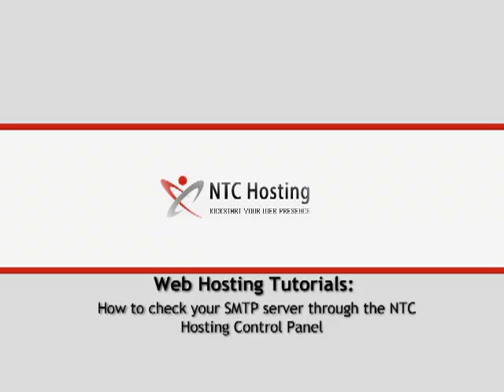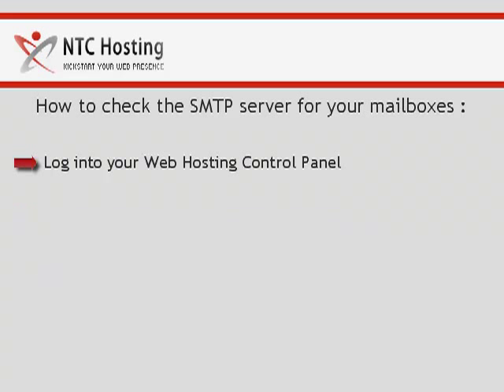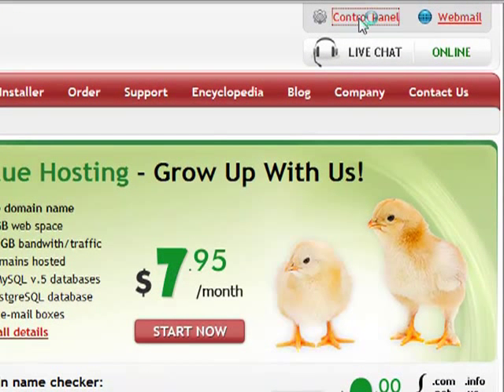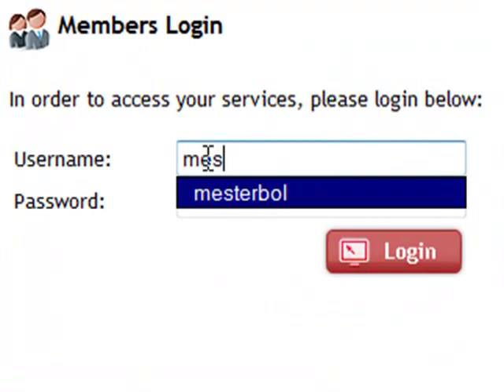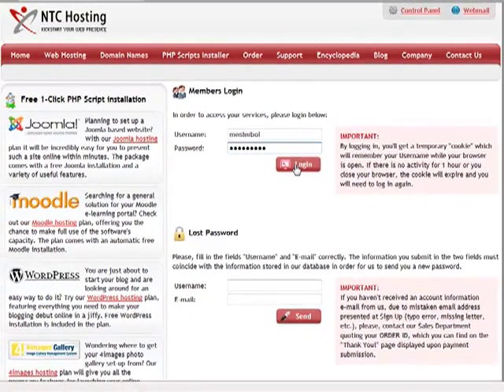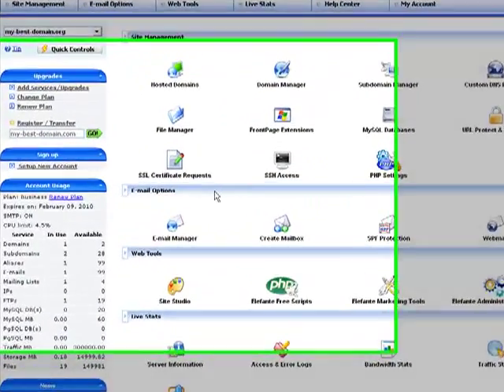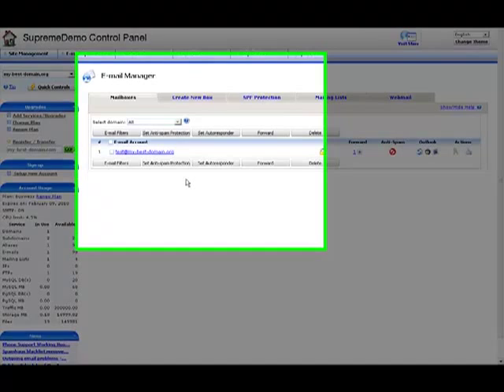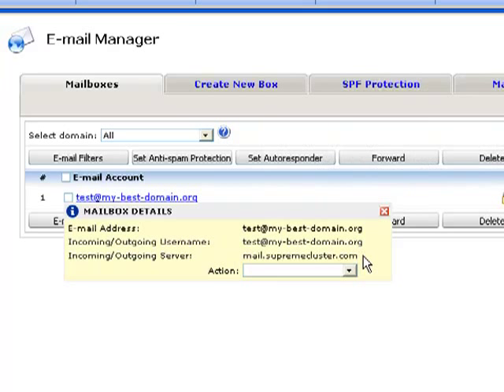How to Check the SMTP Server for Your Mailboxes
This movie will be your guide on how to check the SMTP server for your mailboxes through your web hosting Control Panel. The check-SMTP-server procedure includes a few simple steps - logging into the Control Panel, navigating to the Email Manager and then checking the SMTP server for a particular mailbox.